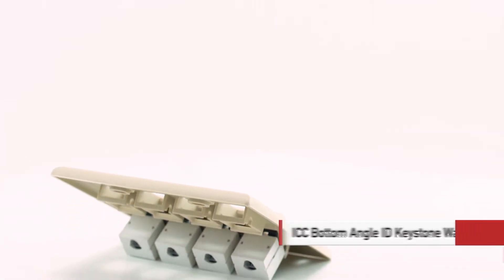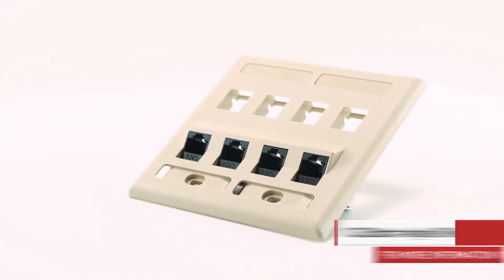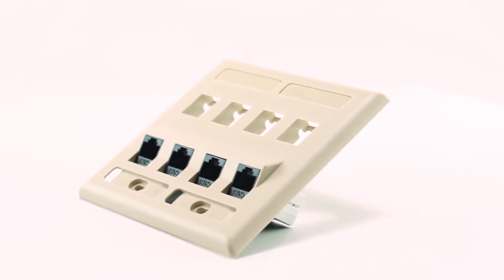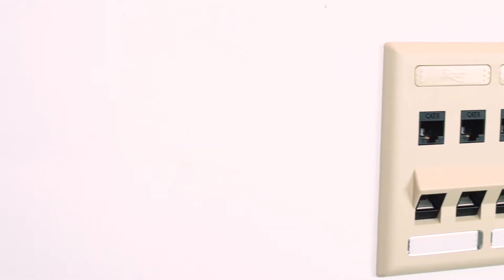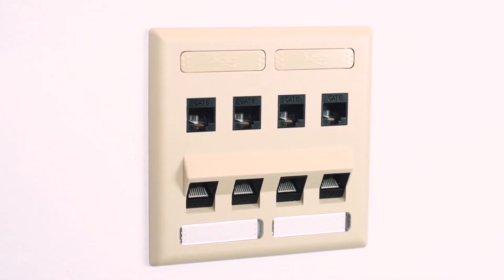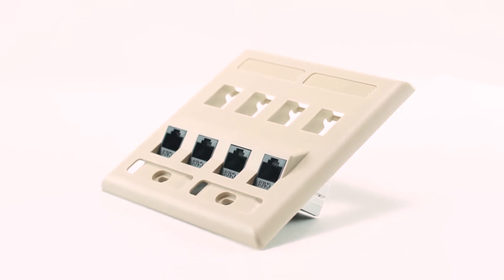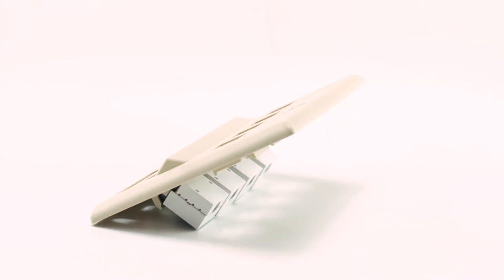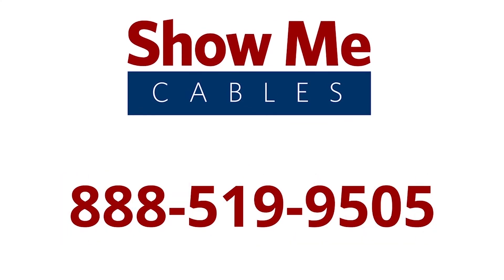ICC Bottom Angle ID Keystone Wall Plate - Double Gang - 8 - Port P#IC107AS8IV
Wall plates are safety features in your home or office, and protect delicate cords and cables from dust and moisture. These Keystone wall plates can accept Keystone modules such as data, voice, audio and video.

These plates give the installation versatility to install only the jacks needed and provide a professional appearance while keeping the wiring organized. To ensure its longevity in life is lasting, these wall plates are made from a thermoplastic Nylon material. Making it easy to clean and lightweight.

The wall plate comes in a variety of colors, so you can easily coordinate with you home or office.

For all your cable and connecter needs choose Show Me Cables